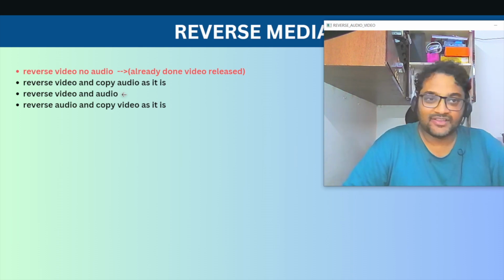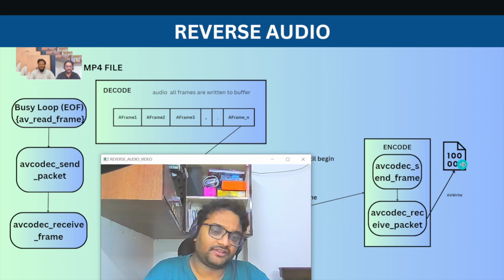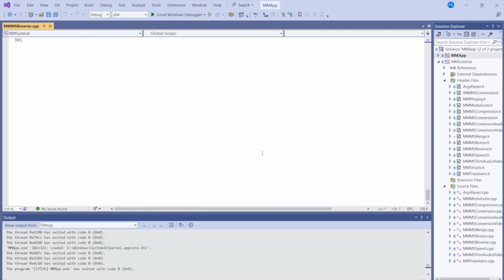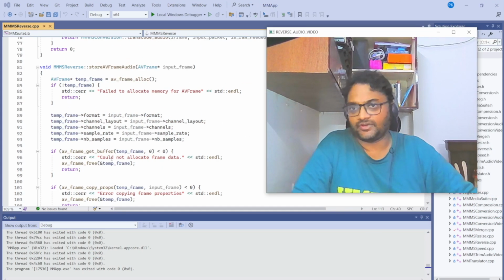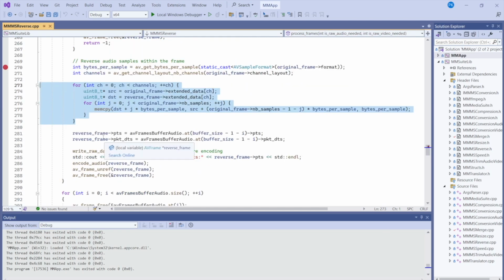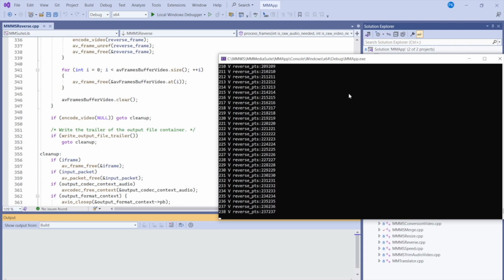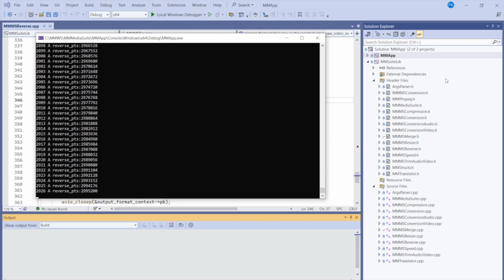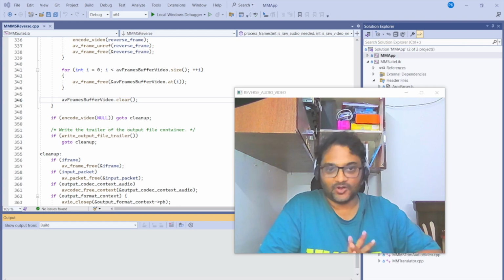Reverse Audio samples with video frames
Turn back time with us in today’s video where we explore the intriguing process of reversing audio samples alongside video frames! Dive into the world of creative video editing as we show you step-by-step how to perfectly sync reversed audio with backward video sequences. Whether you're looking to create unique artistic effects or just want to learn a new editing technique, this tutorial has something for everyone.